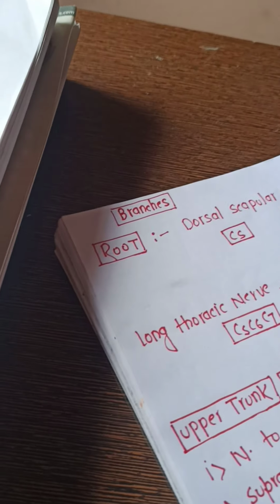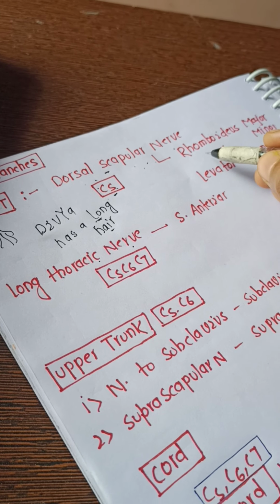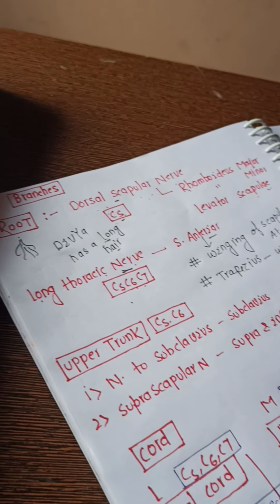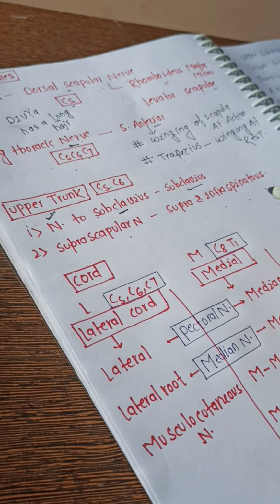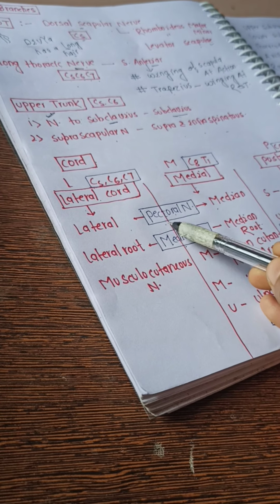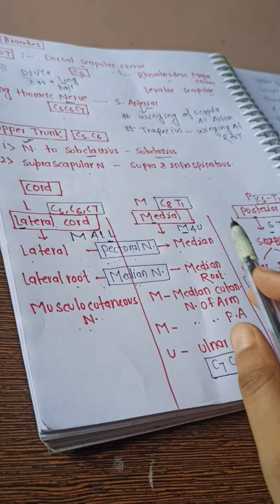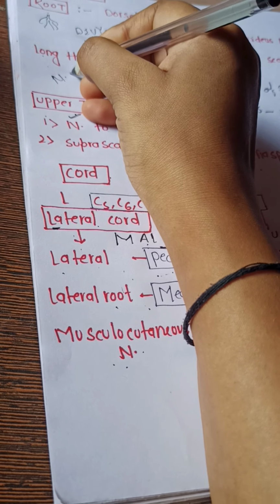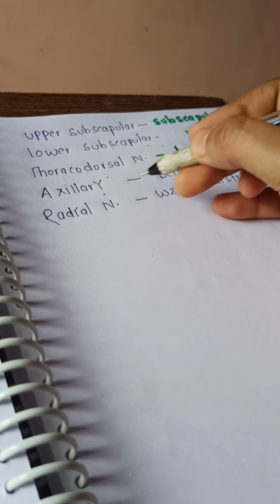BRANCHES OF BRACHIAL PLEXUS with easy mnemonic 📝(remaining of first video)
simplest mnemonic of brachial plexus ever